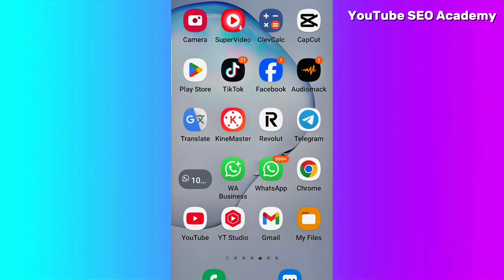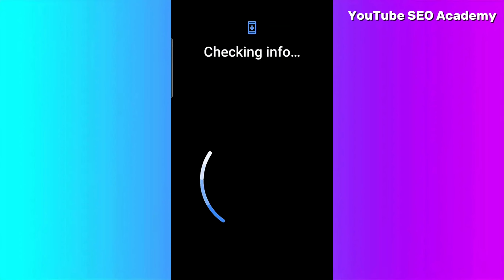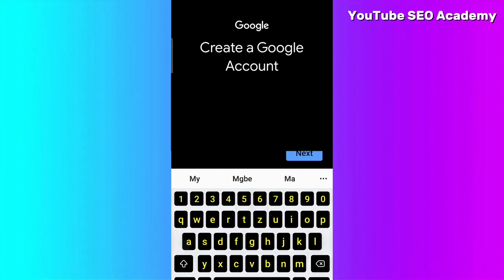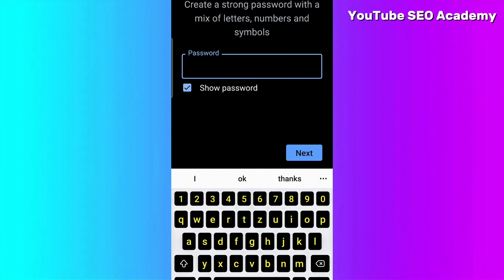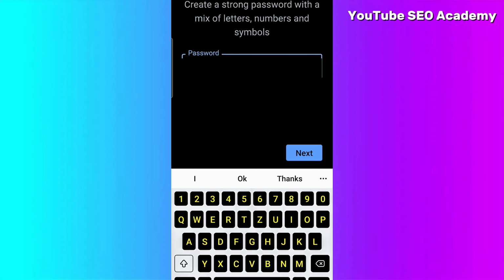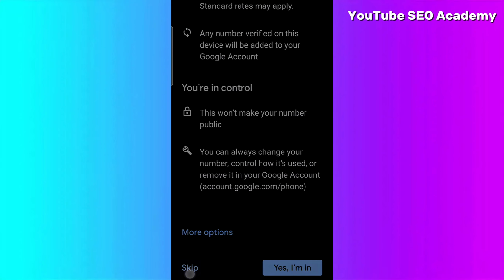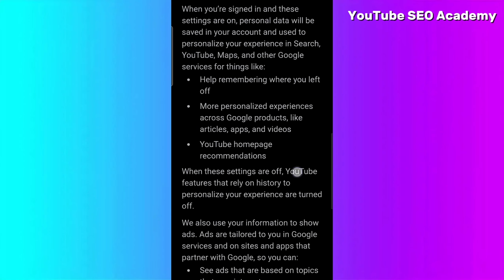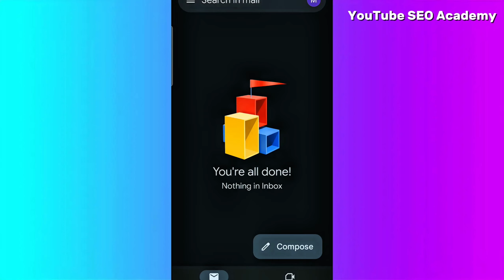How to Create a Gmail Account WITHOUT Phone Number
Want to create a gmail account without phone number? In this quick 2-minute tutorial, I’ll walk you step-by-step through the easiest and fastest way to create a Gmail account without verifying a phone number. This method is simple, safe, and perfect for those who want to maintain privacy or create multiple Gmail accounts.

🔹 What You’ll Learn in This Video:

* How to add a new Gmail account from your existing one
* How to bypass phone number verification
* Tips on setting up your name, birthday, and username
* How to choose a strong password
* Final steps to confirm and complete your Gmail setup

🛠️ Steps Covered:

1. Go to your Gmail account and click on your profile picture top right corner
2. Select "Add another account"
3. Choose Google  Create account For personal use
4. Enter your full name e.g., Marcus Jones
5. Set birthday and gender preferences e.g., “Rather not say”
6. Choose a username and a strong password with at least 8 characters & a special character
7. Skip the phone number prompt
8. Review and confirm your account settings
9. Accept Google’s terms and finish the setup

VIDEO CHAPTERS
00:00 - Introduction
00:04 - Go to your existing email account and navigate to "Add Another Account"
00:24 -Add account details for personal use and fill the forms
01:19 - Skip "Add phone number section"
01:48 - Confirmation of settings

🚫 No phone number required. 100% working as of 2025!

📩 Need help? Ask below — I reply to every comment.